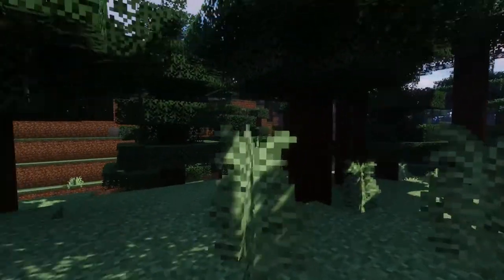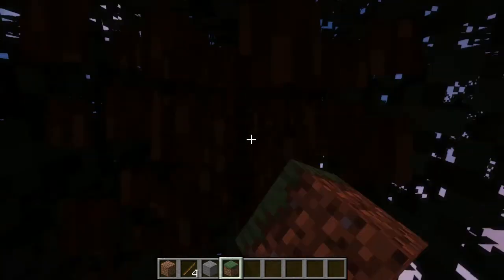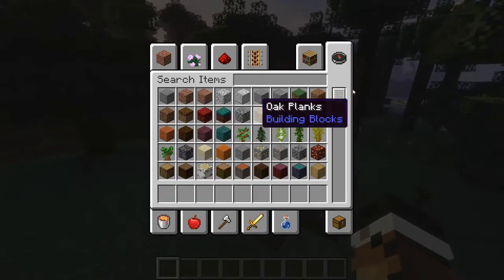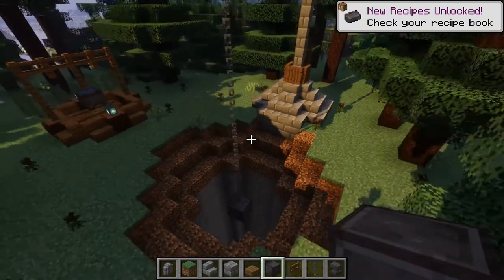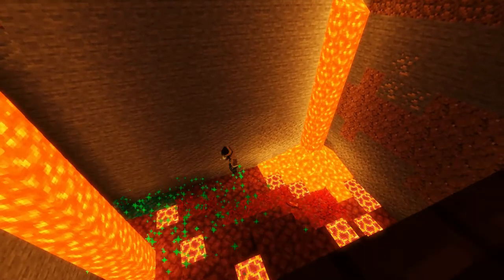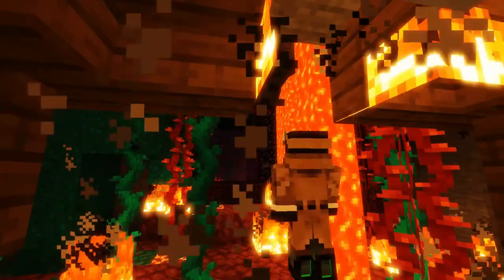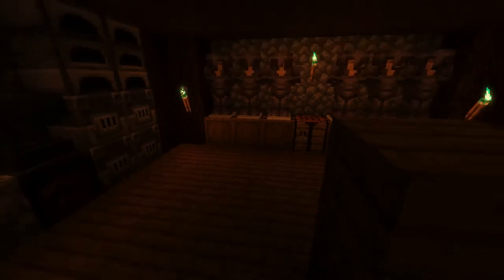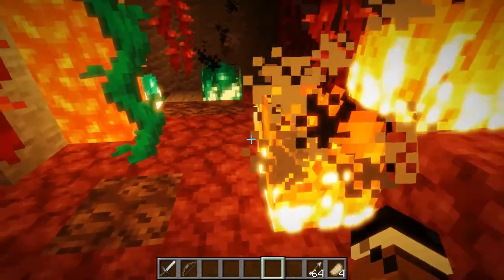[Minecraft Tutorial] How to build a Scary Abandoned Mineshaft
Today we will be building a Spooky Abandoned Mineshaft! This is useful as it can be used aesthetic, horror maps or even just an actual functional mineshaft you can use in your world! This will however require a lot of resources and patience if you are building this in survival.

You know I built this abandoned mineshaft and actually found that broken Nether portal underground. Thought I kept hearing whispers so I decided that place would be a good place to make a sort of Nether cave!

***FLASH WARNING*** There is a lot of flashing near the end.

How strange. What was supposed to be a simple tutorial has turned into an investigation. Project Spidernetics seems to be offline. All that appears on his screen is a purple eye with a slim smile. Obviously the signature of the Neural Scruple Incapacitation virus. That's what they call it. Our head of research, Dr. ███████ ██████ is beyond furious and seems to be quite nervous about how the AI is doing. I know he doesn't care for loss of life, all of us know. No matter, it seems the only thing we can do is add a sperate core to act as an Anti-Virus. Who knows maybe that core may develop into a separate personality. A system reboot is imminent and it seems our most esteemed scientists are having trouble extracting the NSI virus. Let's not sugarcoat it, they have no idea what to do. This is something they never could've imagined. I was scolded for yanking the Simulation power cord out of the AI's head. But what else could I do? He was begging for help and it was taking too long. It's strange. There were whispers heard. An obvious one was heard but no one knows what it said. Though I have a nagging feeling that we're hearing the message wrong. They won't let me touch the footage though. I bet if it were played backwards . . . Nevertheless It makes me uneasy. There's talk of just leaving the virus alone after all, the only thing it seems to do is slowly rot away at the system's moral code or objective. Considering our AI doesn't have morals or an objective, it may seem harmless but I have this terrible feeling. I know I've seen it before, but where? I'll have to dig deeper into this. For the sake of the specimen. For the sake of my friend.

Signed, Professor ███████████ ███████